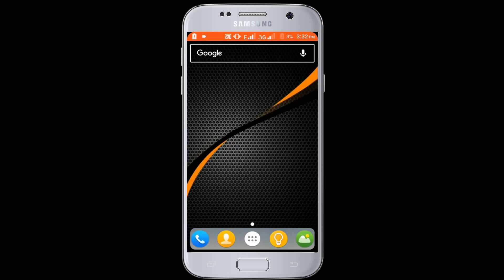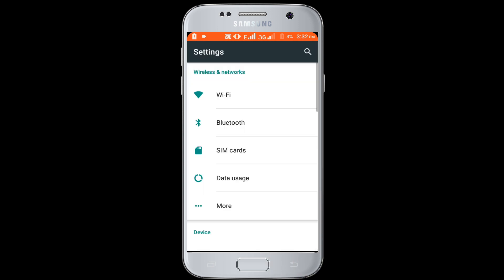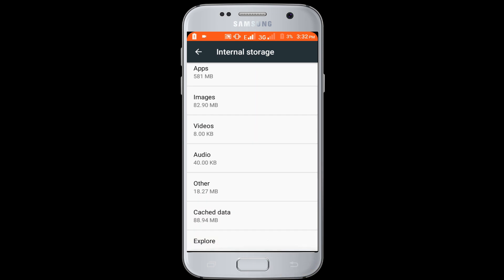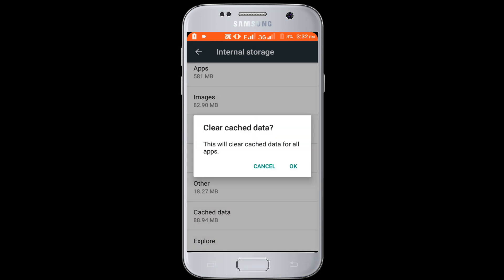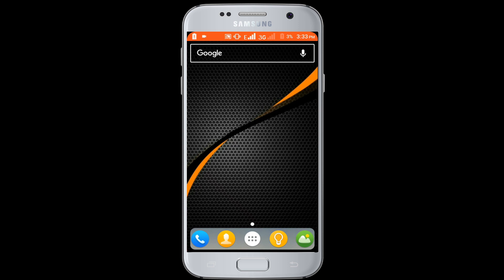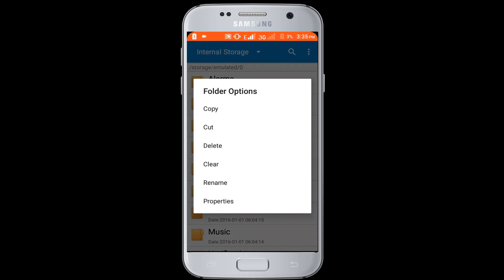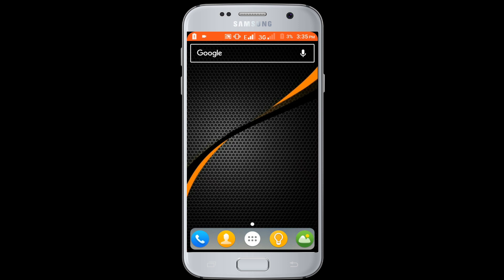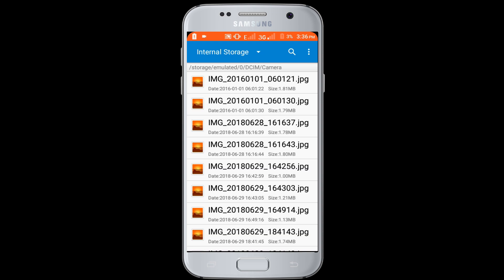How To Fix Low Space Storage in Your Android Phone (Very Easy Method)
How To Fix Low Space Storage in Your Android Phone, fix memory full problem in android, storage space running out, This video anout how to fix memory full problem in android phone.

You Can fix the low storage space problem in android smartphone with this video method, first you need to go android phone setting, find storage and USB option. click on the internal storage option.
scroll down the page, then click on the cached data option. OK.

Secondly uninstall all unwanted application from your android smartphone, then delete unwanted folder from your android phone internal storage.

Thirdly Move all file from your internal storage to external storage.